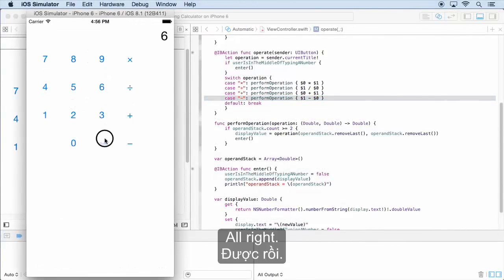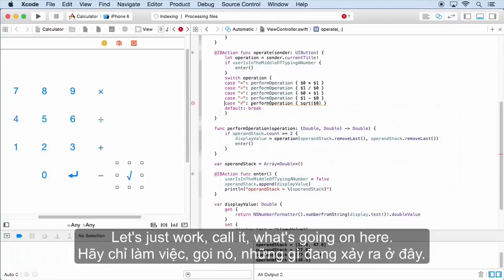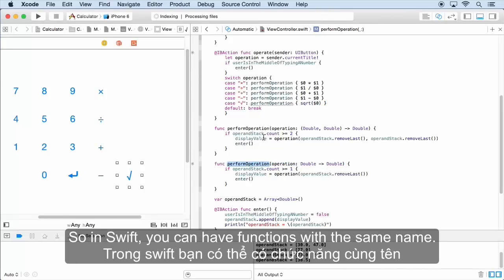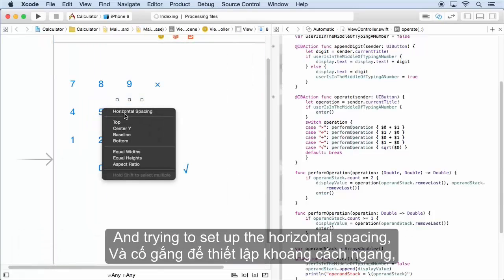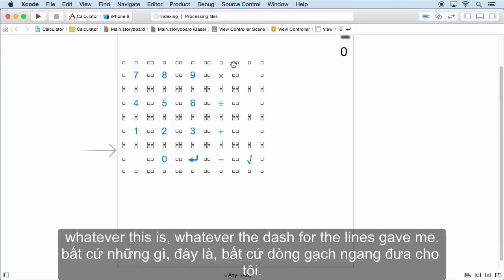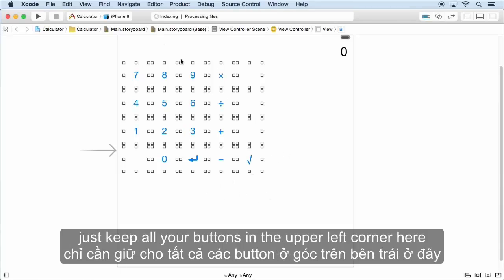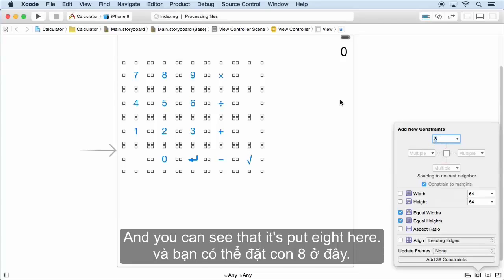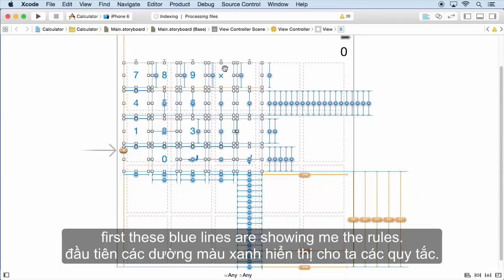Group 2 40_50_Eng_vi_swif2